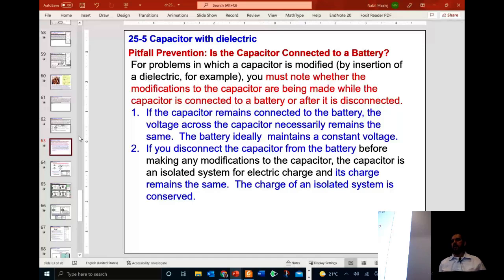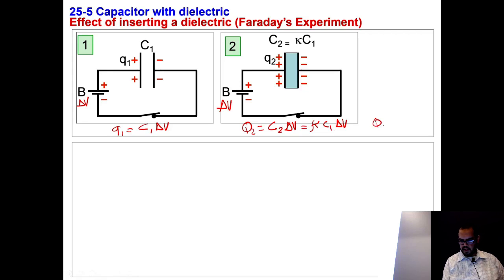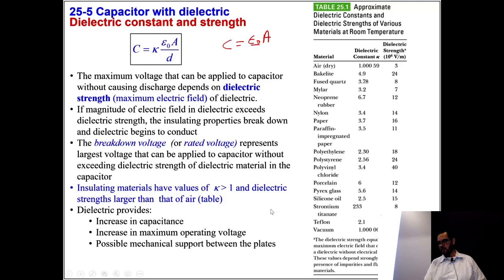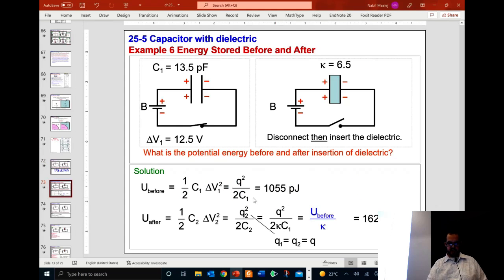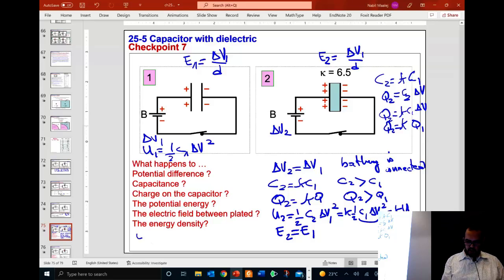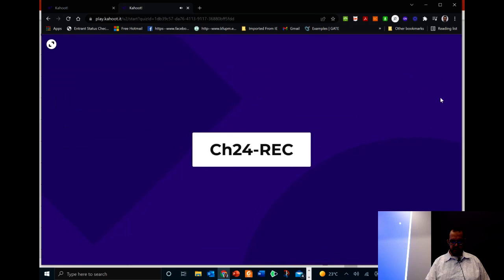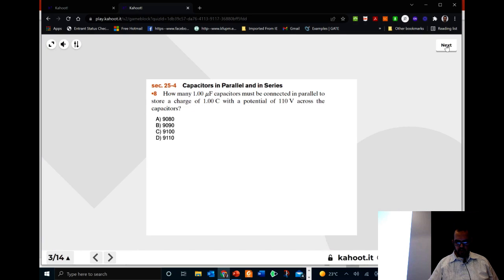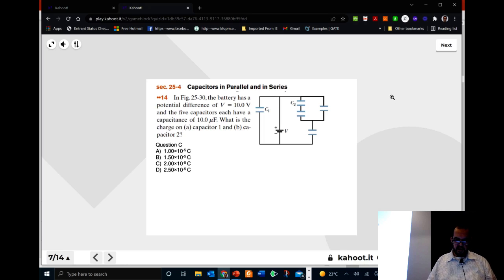Ch25 Lec4 and tutorial (Capacitance)